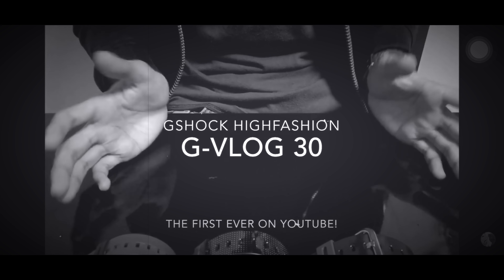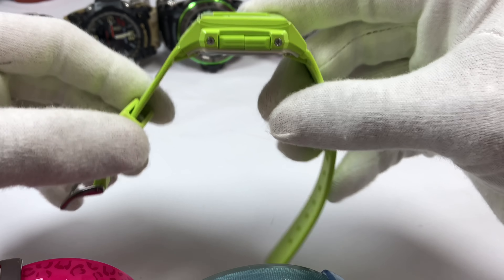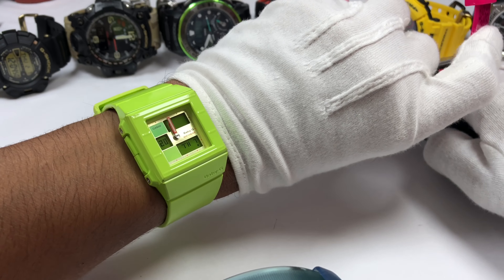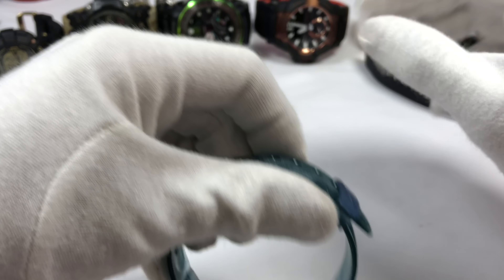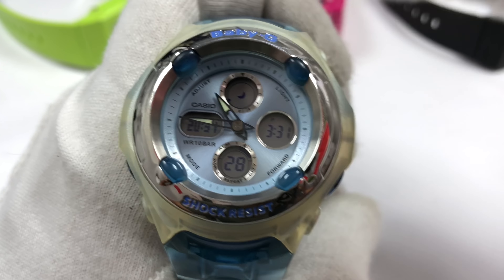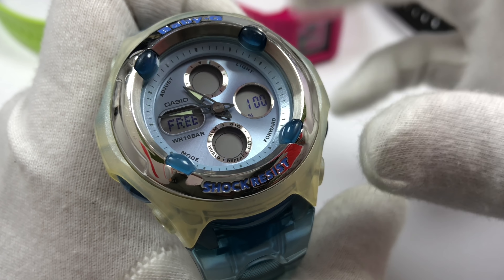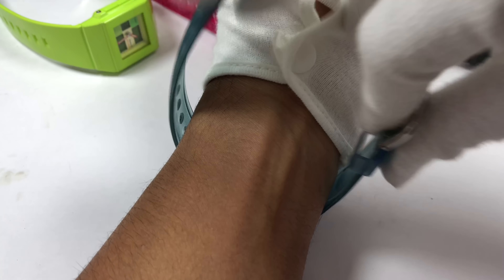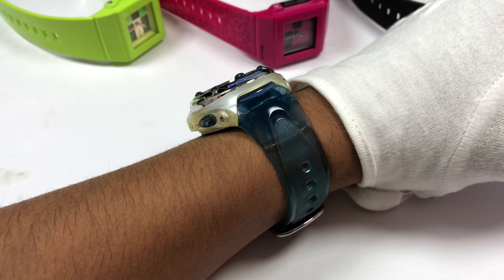Triple Baby-G watch review!!!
Wanna help this channel to grow???

Watch Purchase links here

Green ana digi
Grey square
Black round baby-G model